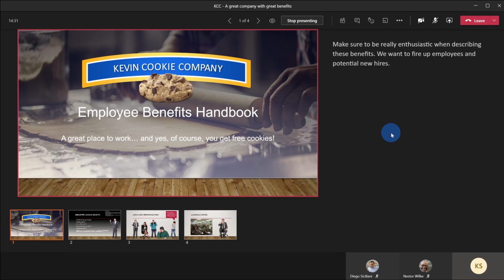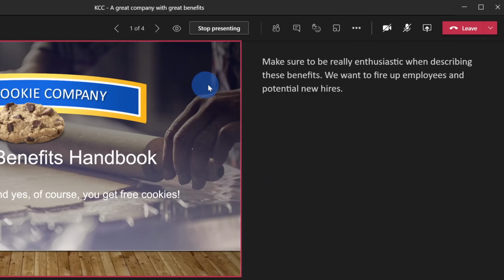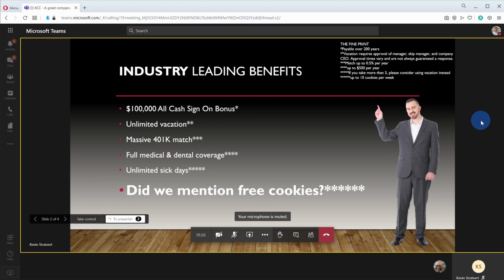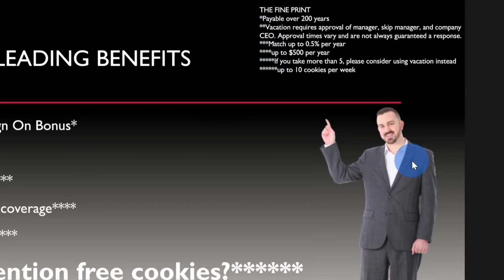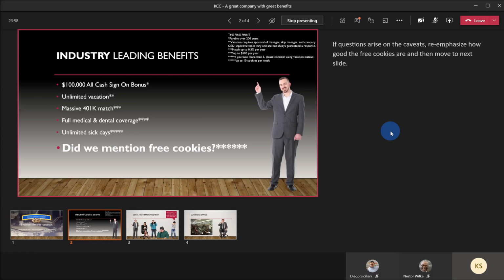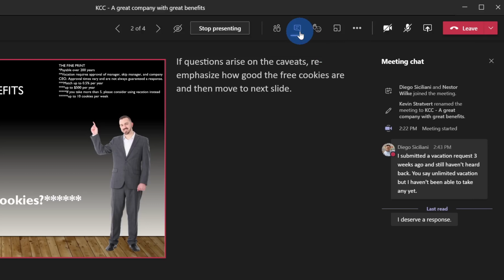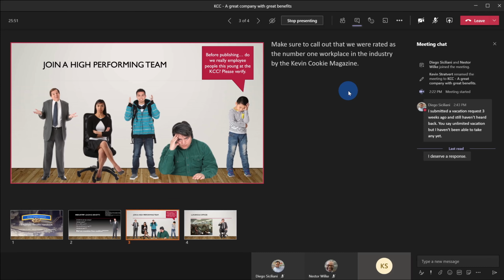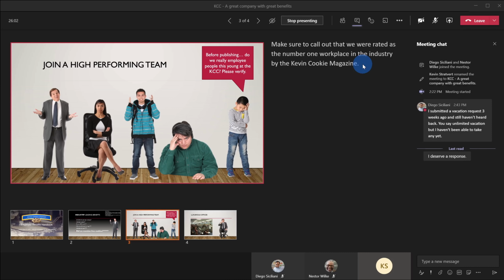How to use Presenter View in Microsoft Teams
In this step-by-step tutorial, learn how to use the NEW Presenter Mode in Microsoft Teams. Presenter View allows presenters to view upcoming slides and notes from PowerPoint. Additionally, presenters can continue to engage with the chat and participant views all while presenting. Presenter Mode is rolling out this month (January 2021).

⌚ Timestamps
0:00 Introduction
0:34 Start Presenter Mode
1:25 Overview of Presenter Mode
4:13 Wrap up